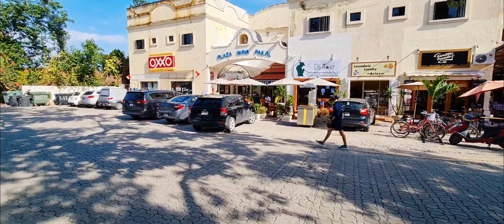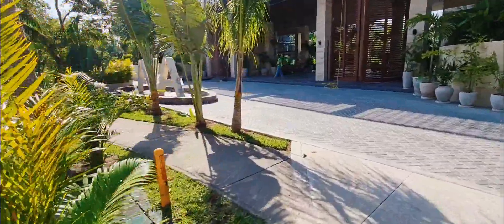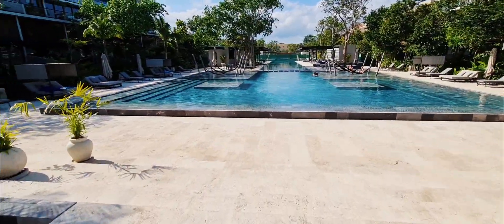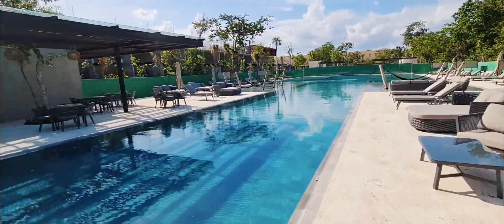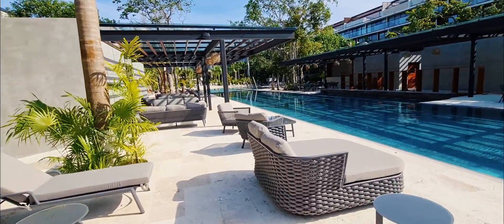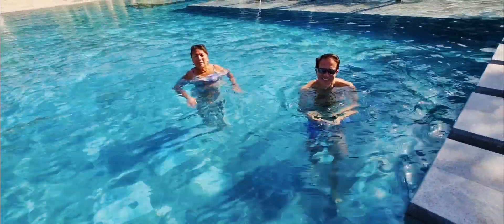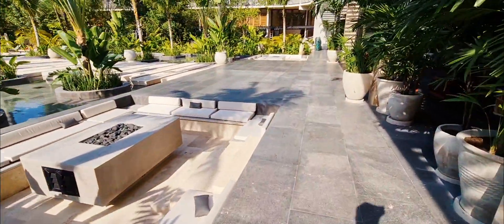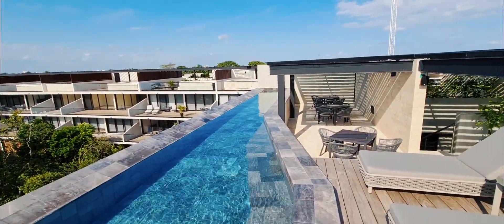Awa Playacar Development Walkthrough Video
Let technology take you directly to the Mayan Riviera and discover the most beautiful properties in this paradise land.

Capittulos
00:00 Intro
00:05 Outside Bussines
01:14 Amenities
02:45 Pool
06:06 funny Talk
07:11 Walkthrough
11:22 Gym
13:52 Business center
15:20 Parking Area
17:08 Outro